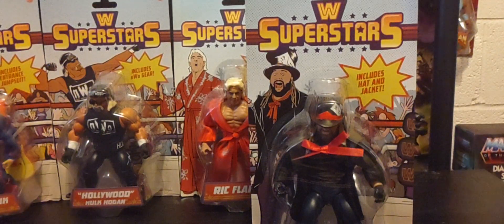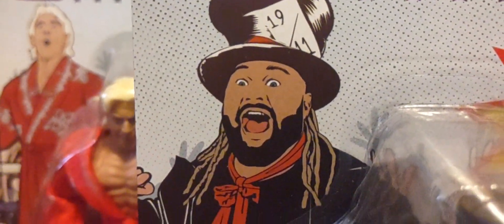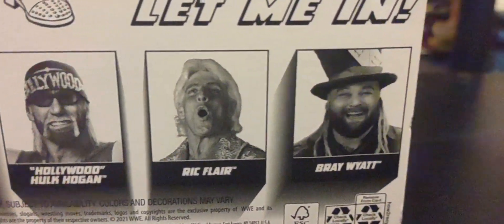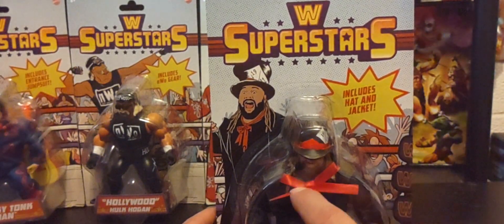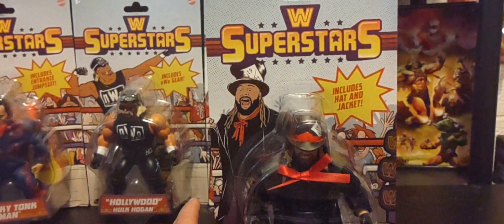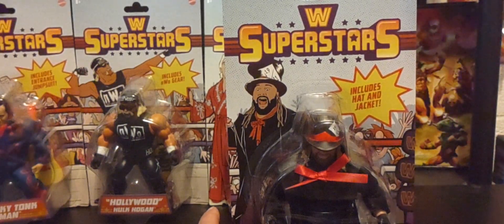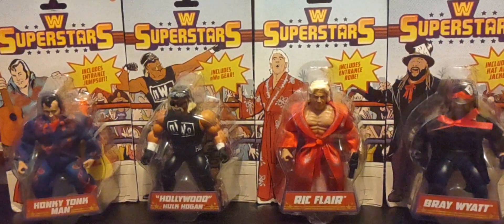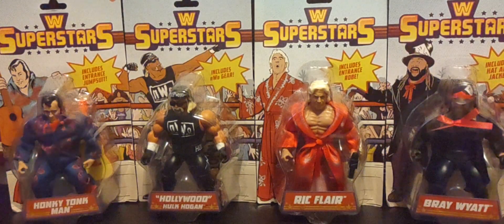A Look at Series 1 Bray Wyatt from WWE SuperStars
wwe mattel WWE SUPERSTARS Origins Figure of Bray Wyatt from series 1